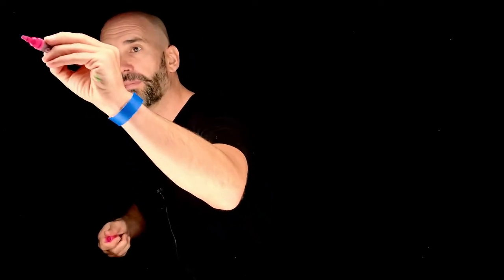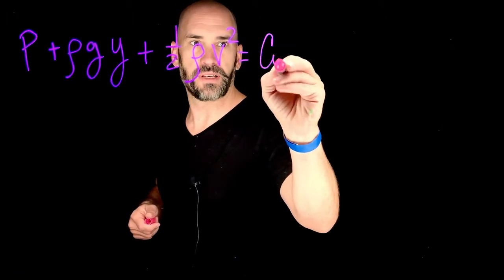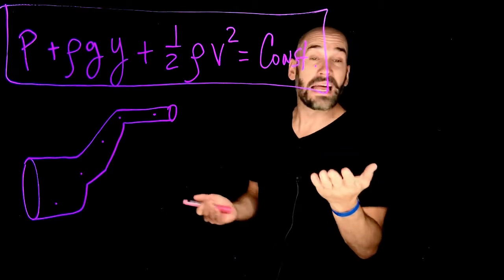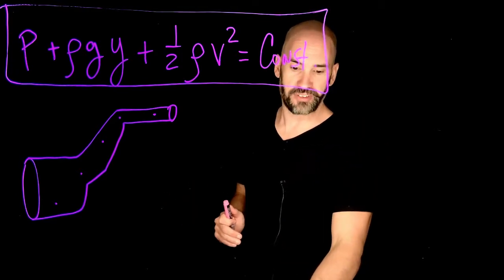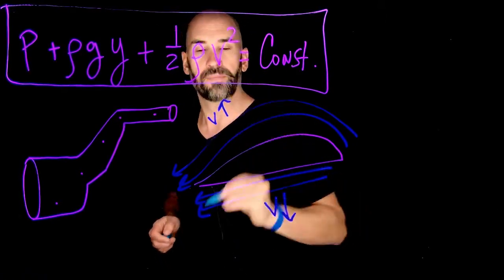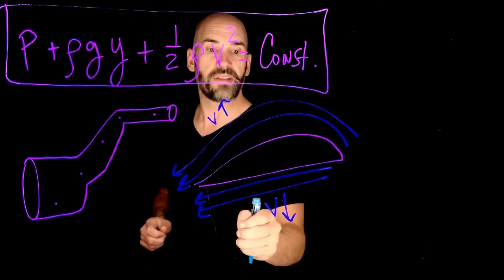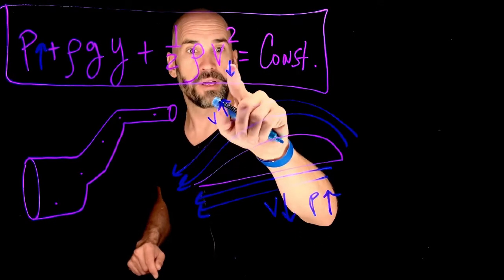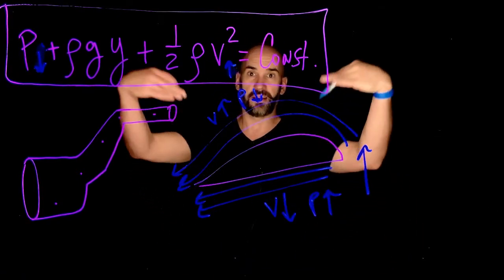Fluids - Introduction to Bernoulli's Law